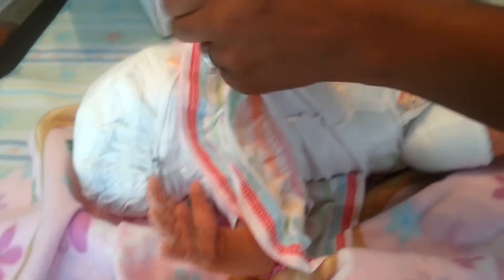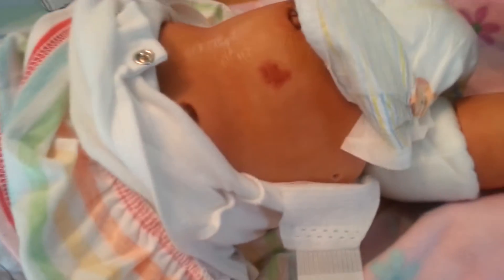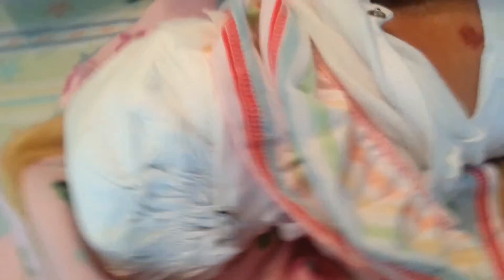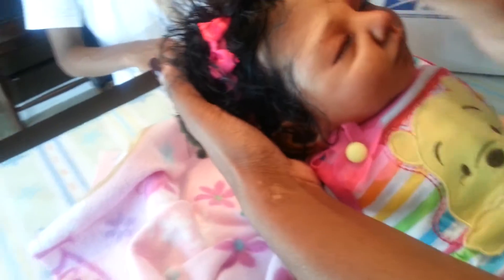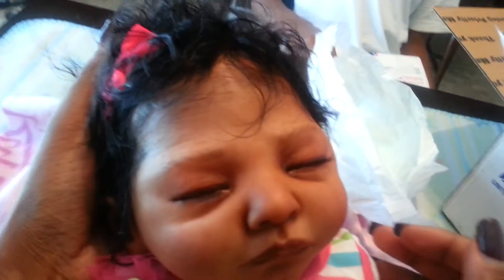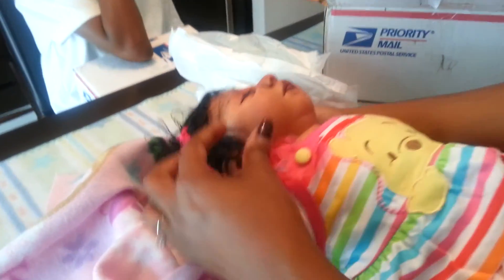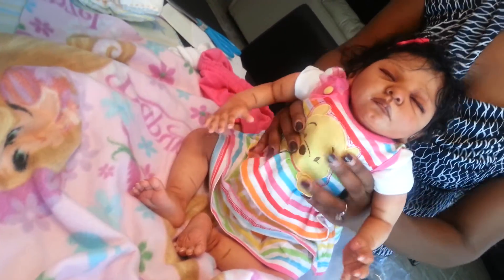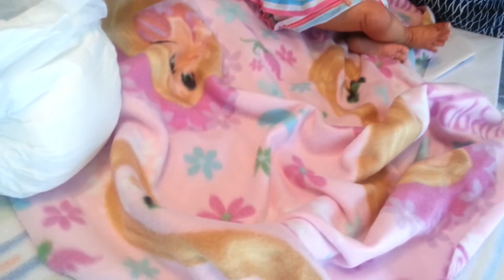Box opening 2 of Paris